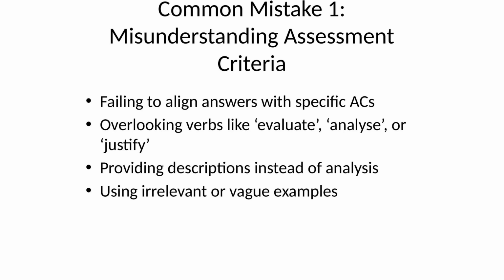When Can Gender Be a Job Requirement? | Occupational Requirements Explained